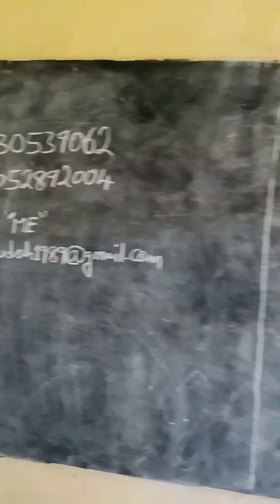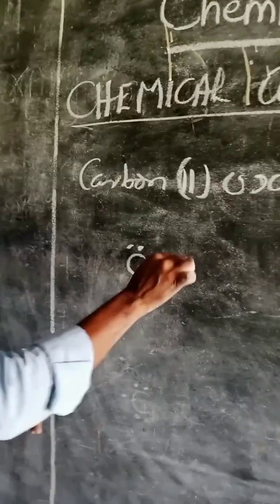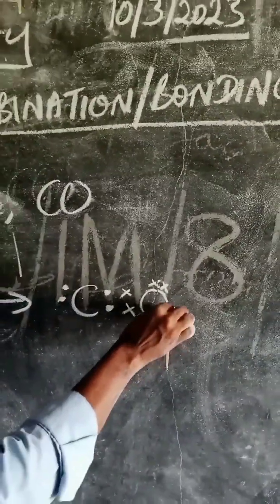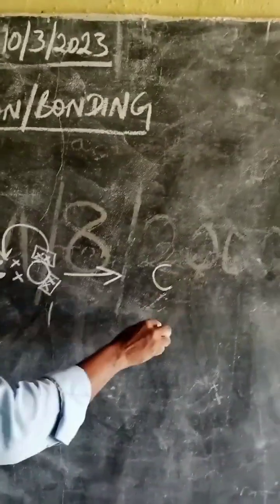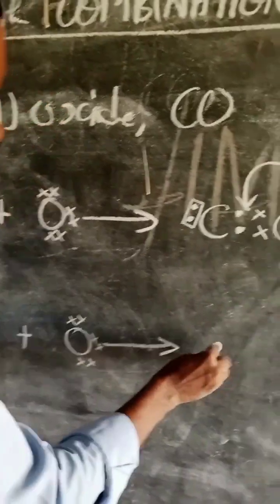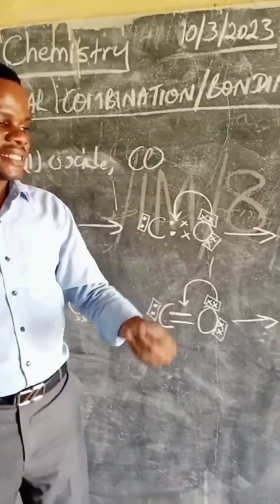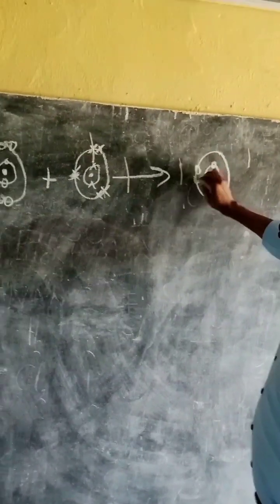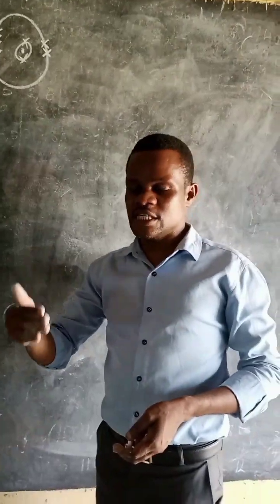CHEMICAL BONDING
There are two types of bonds common in Carbon (II) Oxide. The video explains those bonds in detail .